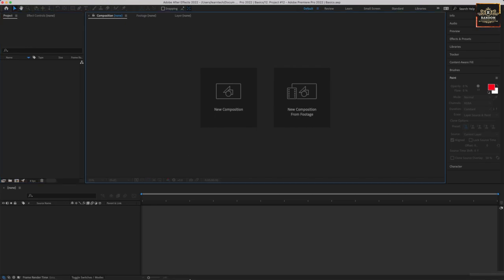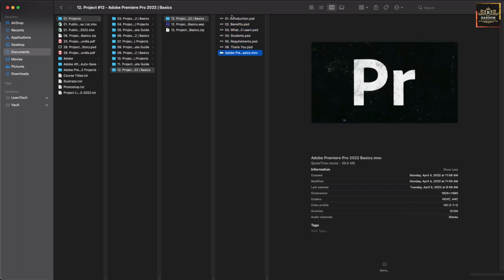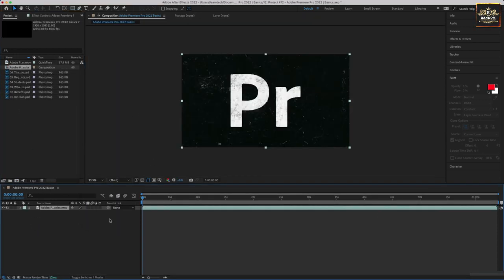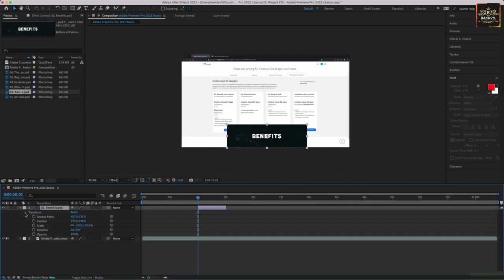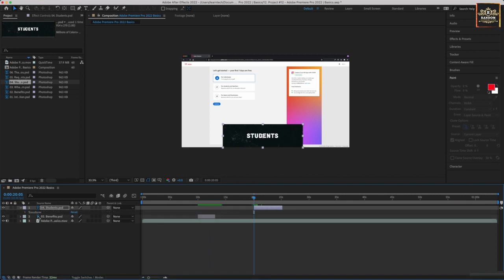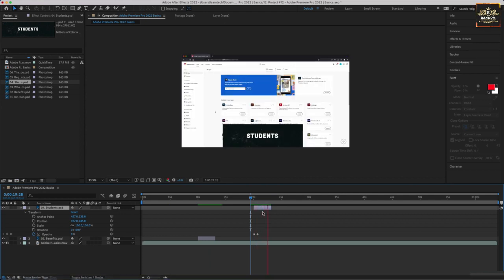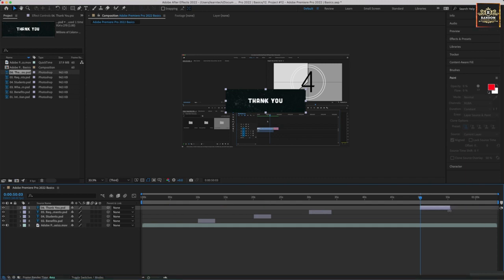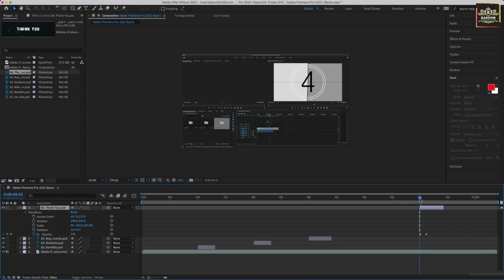AfterEffects with Premiere Pro | Project #12 | AfterEffects Ultimate Guide | 179